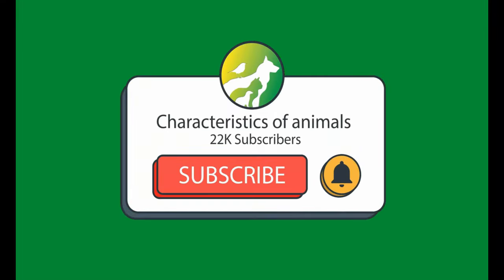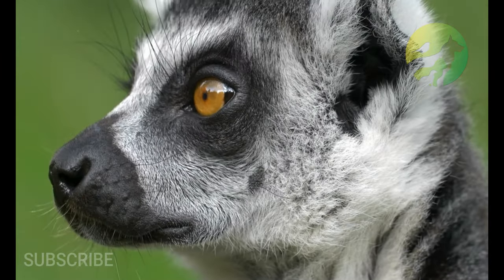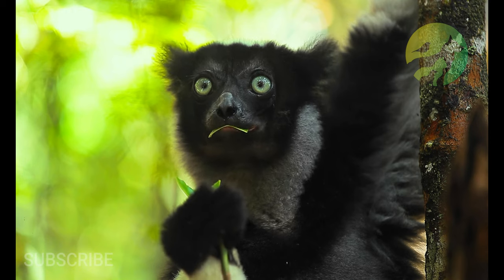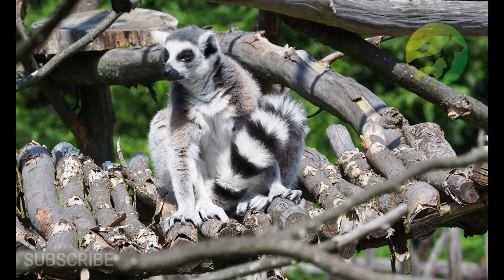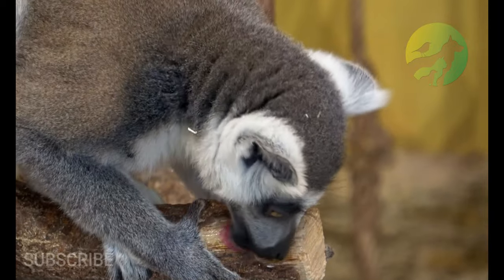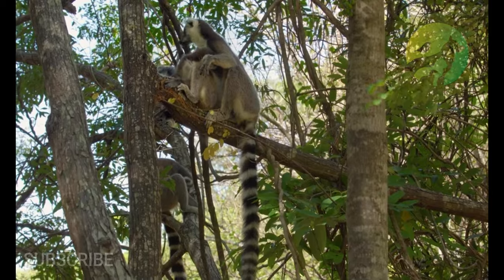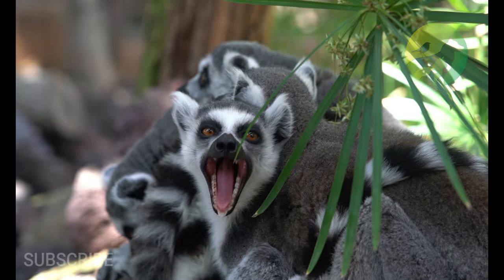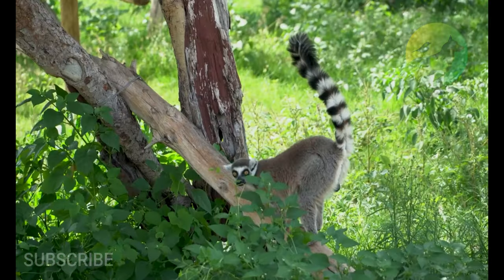Learn The Lemur Classification - Characteristics of Animals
In This Video, Get To Know: Learn The Lemur Classification - Characteristics of Animals

Lemur Appearance.

A small species of primate, lemurs are animals that can grow to be about 3 inches to 28 inches long (excluding their tails) and weigh anywhere from less than a pound to 22 pounds. Their tails can be much longer than their bodies, and on average, they weigh about as much as a cat.

Lemur Facts.

Their scientific name means ghost, or spirit of the dead, due to their white faces and large, round eyes.

In the past, these creatures may have floated to Madagascar on “rafts” of vegetation.

There are over 100 species of lemur on Madagascar and the surrounding islands, including the gray mouse and the ring-tailed lemur.

The aye-aye is a unique species that uses its long middle finger to pry grubs and worms from the inside of trees.

Lemurs are one of the few species of animal to live in a matriarchal society, with one female leading the troop.

Lemur Scientific Name.

Their scientific name lemur is a Latin word meaning “ghosts, spector of the dead.” This is due to these creatures’ bright white faces, large eyes, and nocturnal habits.